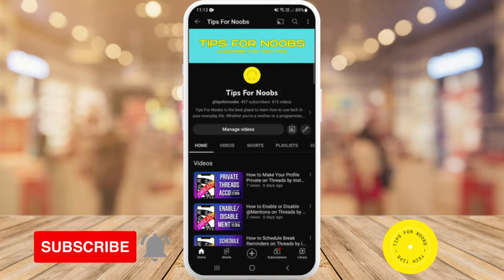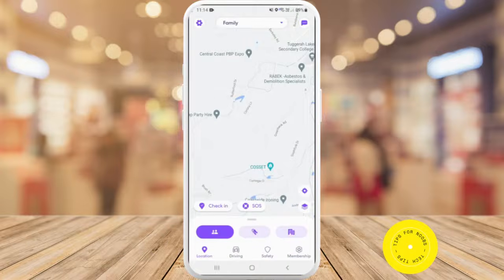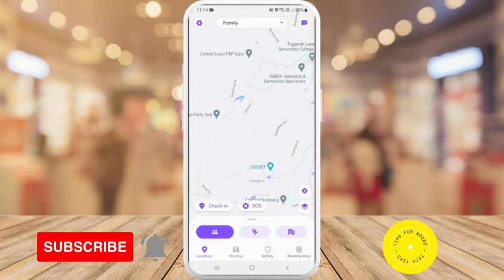How to Leave a Circle on Life360 ! Simple Guide